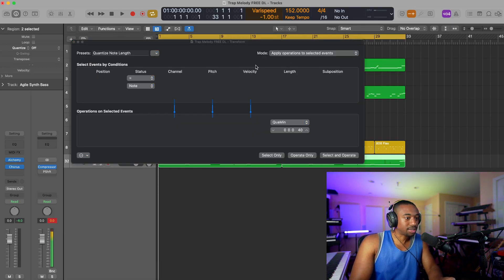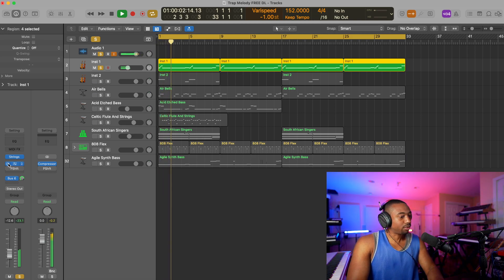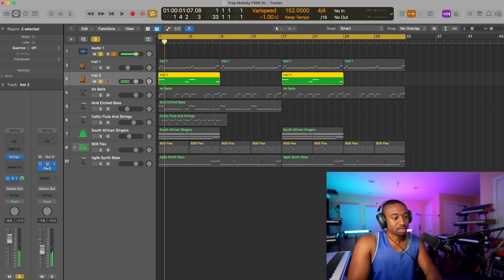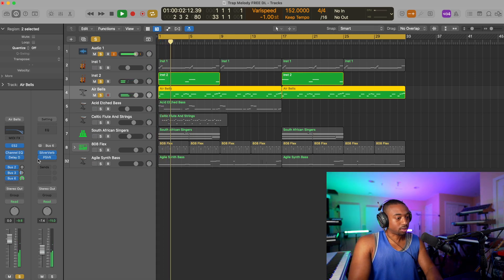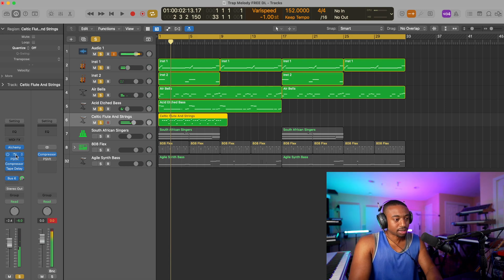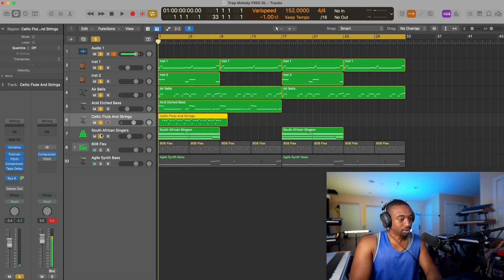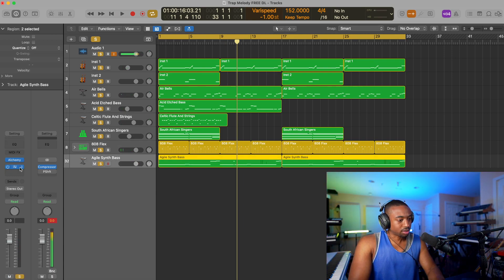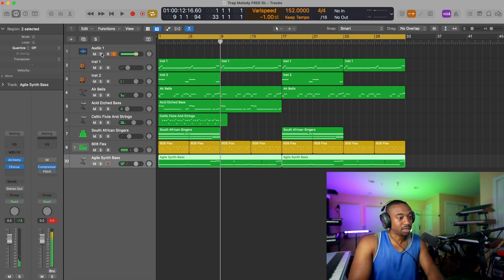Mixing Beats in Logic Pro | Logic Pro X tutorial